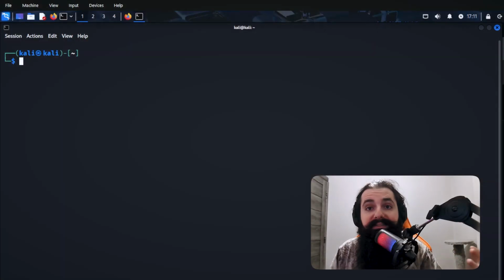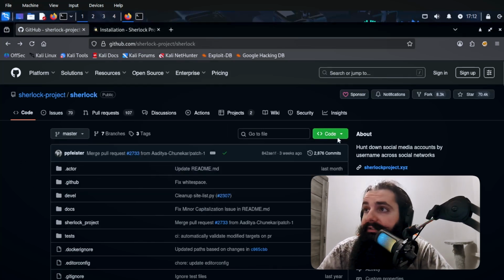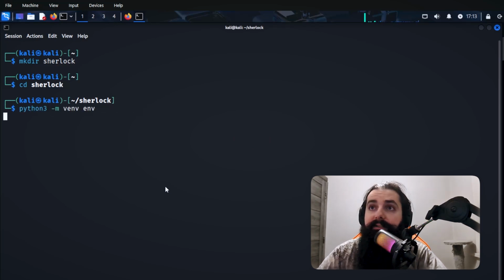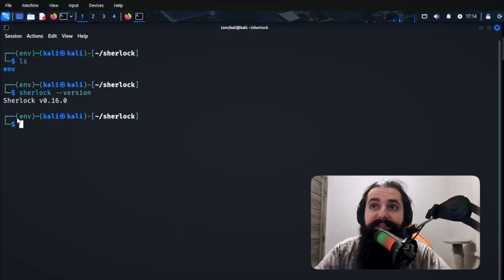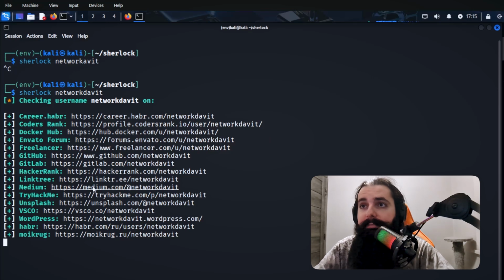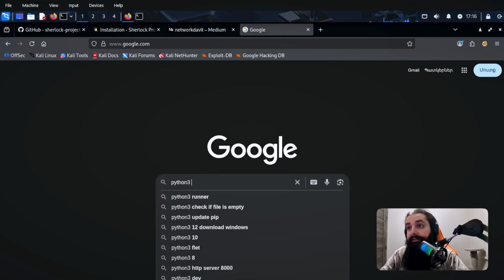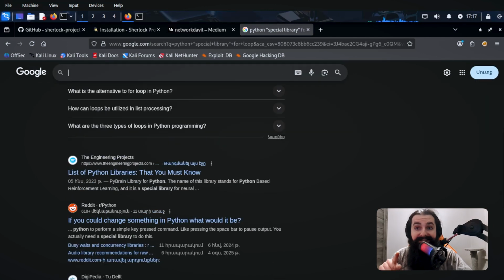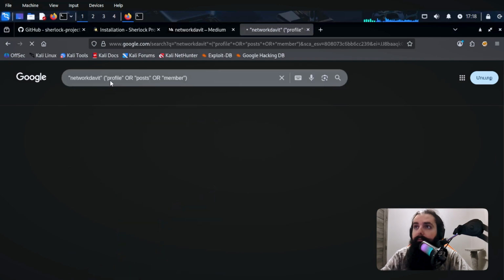How to Find ANYONE Online (OSINT Tutorial for Beginners)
What can someone find out about you with just a single username? In this beginner-friendly OSINT (Open Source Intelligence) tutorial, I show you exactly how cybersecurity professionals gather public information legally.

We will use Kali Linux to set up the powerful Sherlock Project to track usernames across hundreds of websites, and dive into Google Dorks (advanced search operators) to uncover hidden profiles, forum posts, and emails.

⏱️ Timestamps:
00:00 - What is OSINT? (And why it's completely legal)
00:39 - Setting Up Our Target (Tracking a Username)
01:14 - How to Install Sherlock on Kali Linux (Fixing pip venv error)
04:02 - Running Sherlock to Find Connected Social Media Accounts
05:31 - Google Dorks for Beginners (Exact Matches & Exclusions)
06:42 - Using the "site:" Operator to Filter Social Networks
07:26 - Finding Hidden Forum Profiles and Emails